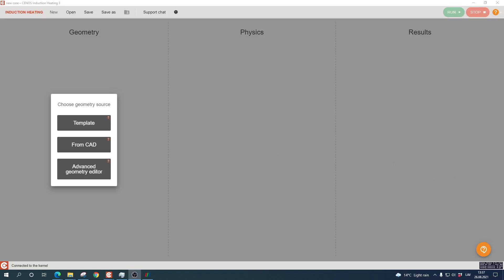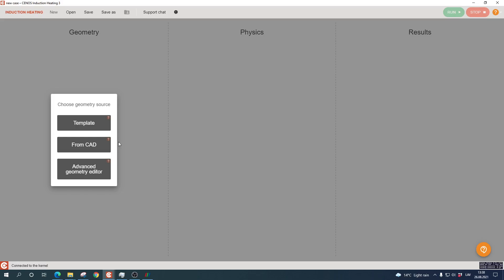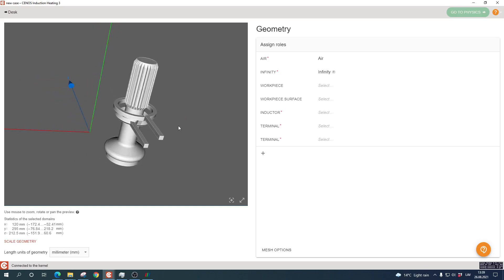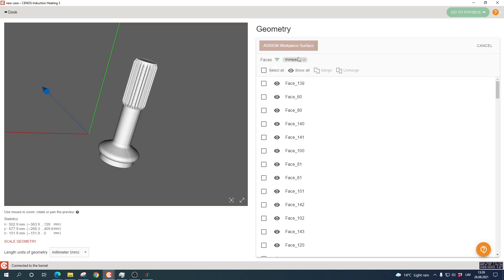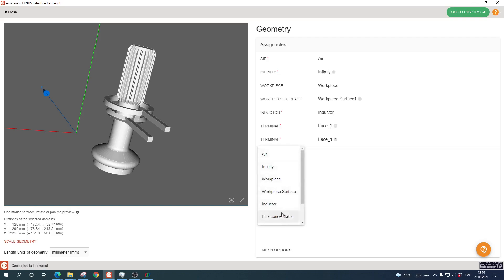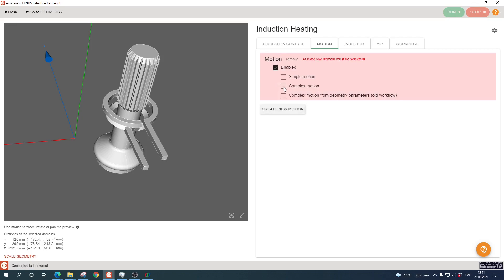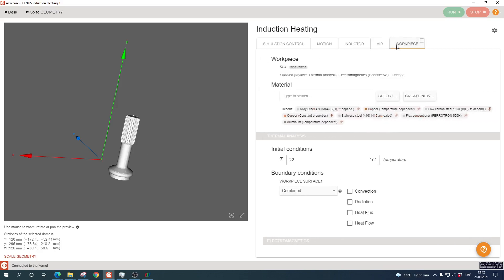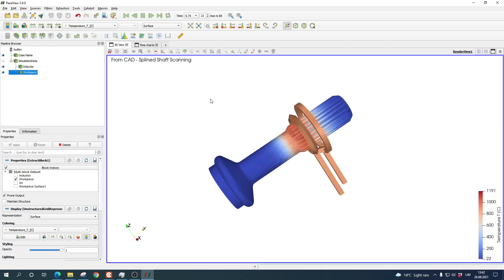CENOS Induction Heating Simulation app v3.0 - "From CAD" walkthrough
Learn more on our documentation site: ih.cenos-platform.com